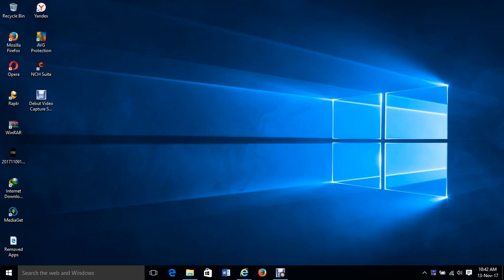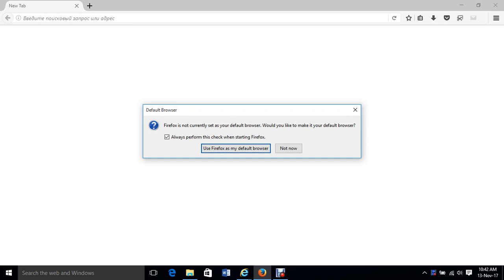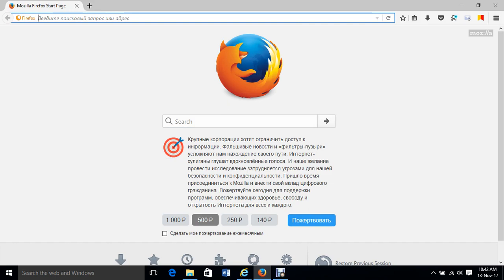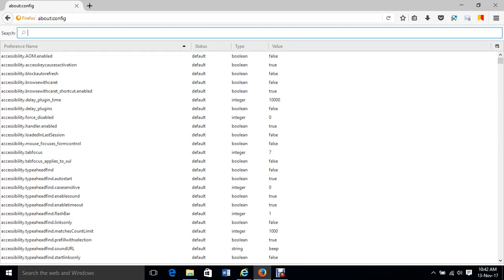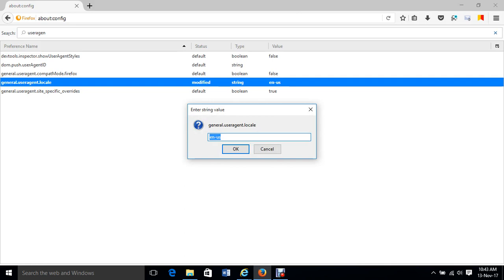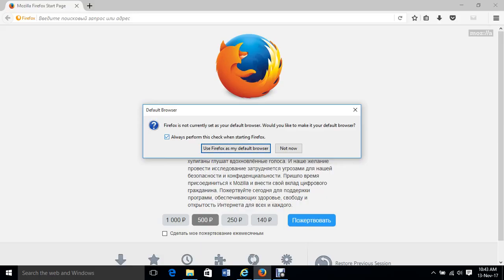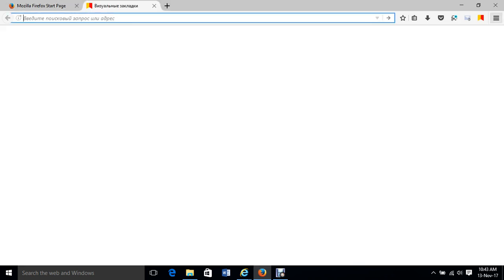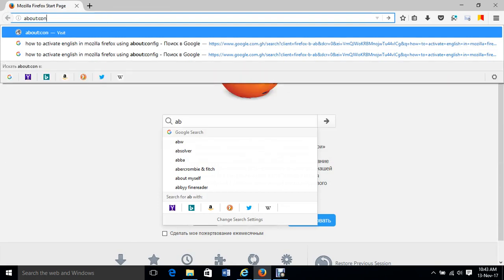How to Change Mozilla Firefox Browser to English from Any Language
Change Mozilla Firefox to English with These Simple Steps.!!!